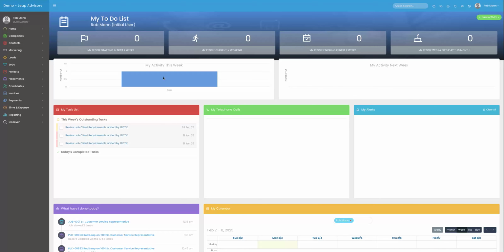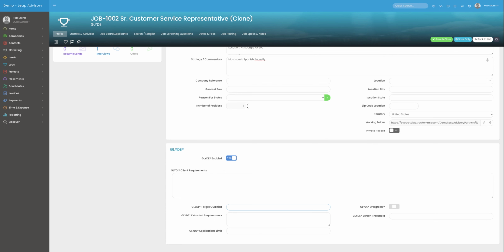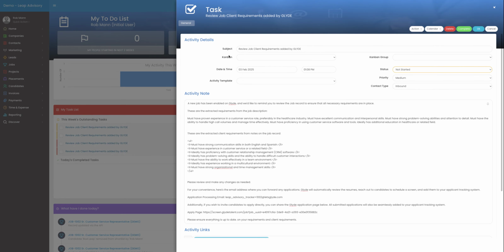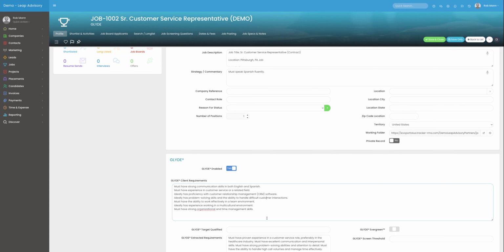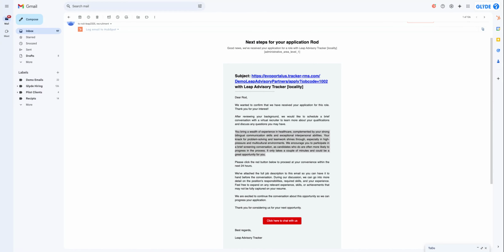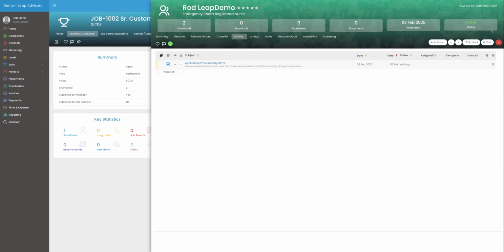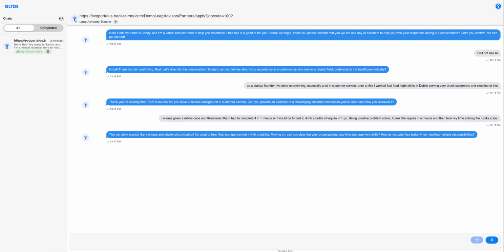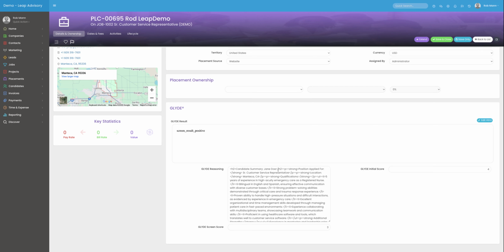GLYDE® - Recruiting AI, Data & Insights - Integration for Tracker RMS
Introduction

Tracker RMS is a comprehensive Applicant Tracking and CRM system designed to optimize the recruitment workflow. GLYDE® is an advanced AI platform that enhances recruiting intelligence, talent attraction, and engagement. This document outlines how GLYDE® seamlessly integrates into Tracker RMS, providing automation and AI-driven enhancements to streamline recruitment processes.

GLYDE® Features & Benefits
Accessing GLYDE® in Tracker RMS
Recruitment Workflow with GLYDE®
Managing GLYDE® Automations
Generating Reports & Insights
Common Troubleshooting Steps
FAQs and Support

1. GLYDE® Features & Benefits

GLYDE® operates as an AI-powered recruiting companion within Tracker RMS, automating essential recruitment tasks while following best-practice workflows. Key benefits include:

Automated Job Enhancement – GLYDE® enhances job descriptions for better candidate engagement.

AI-Powered Job Posting – Posts job listings to multiple platforms automatically.

Candidate Engagement – Interacts with applicants, answering questions and providing updates.

Automated Screening – Uses AI to evaluate and qualify applicants based on job requirements.

Workflow Optimization – GLYDE® follows Tracker RMS best-practice workflows to progress candidates seamlessly.

In-System Management – No need to switch between different platforms; GLYDE® is fully accessible within Tracker RMS.